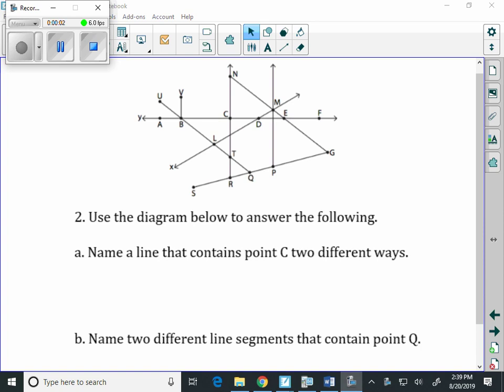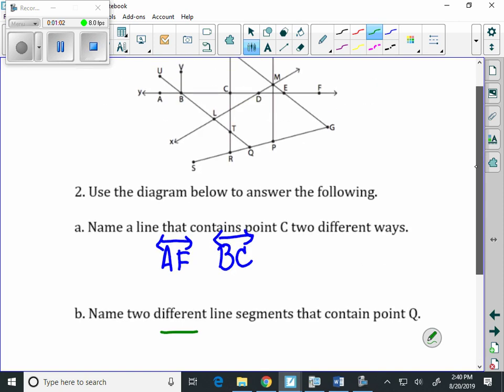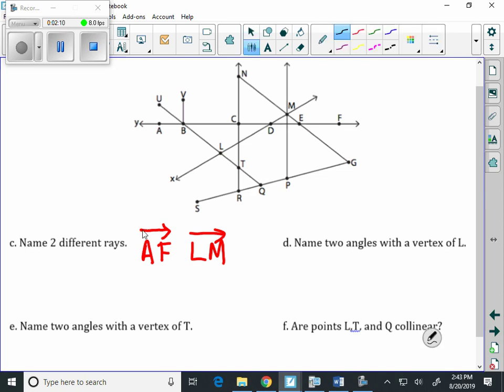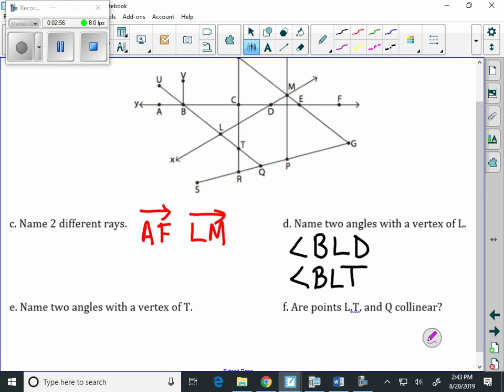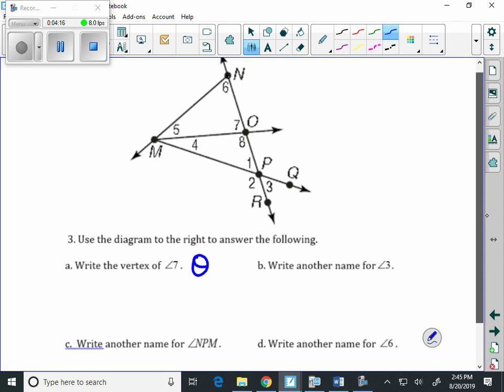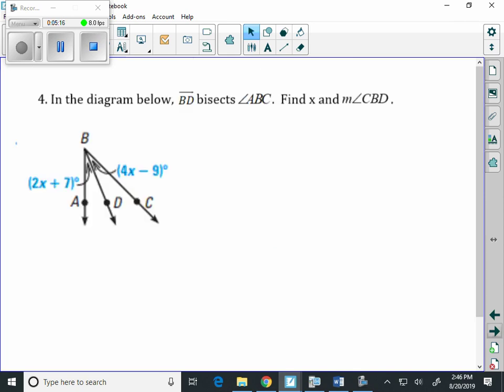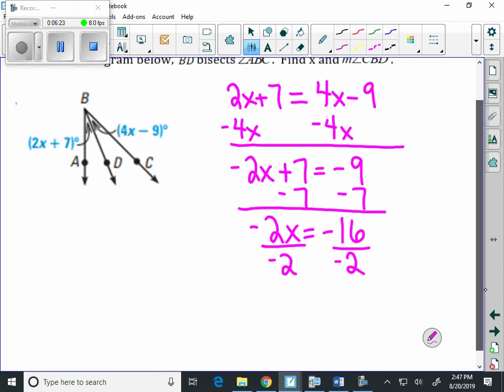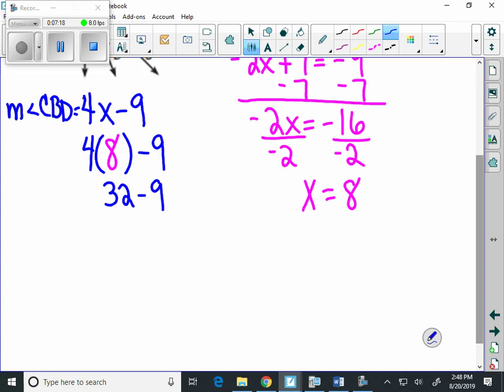geo rev unit 1 prob 2 4